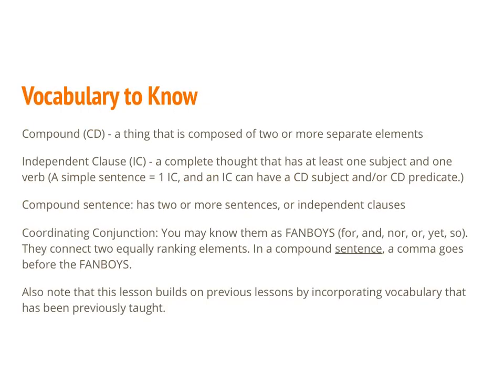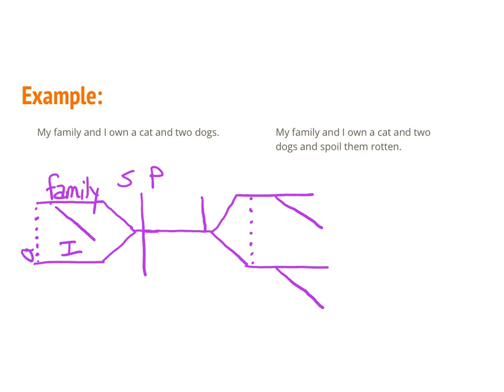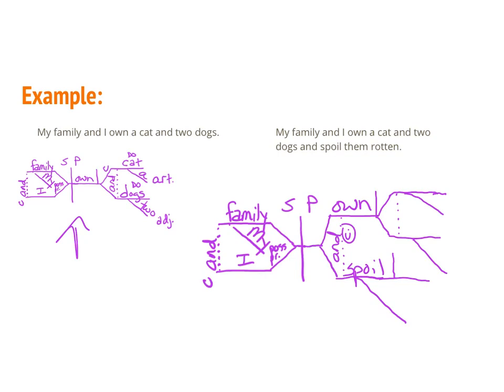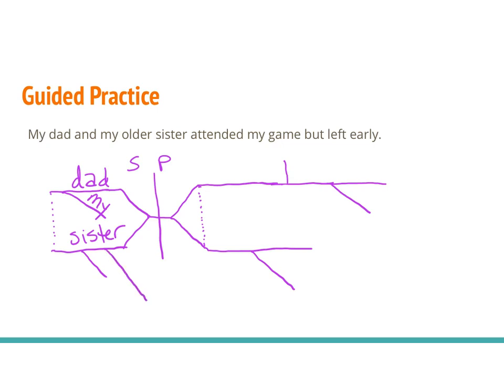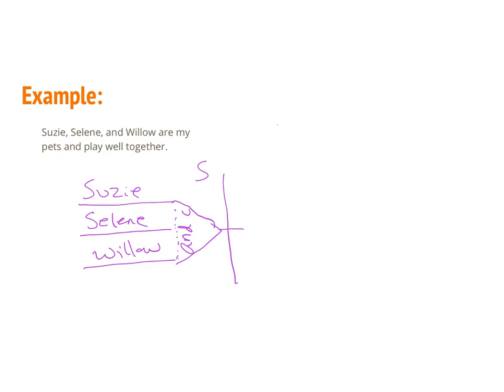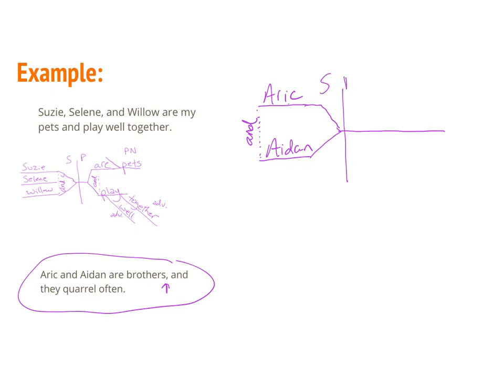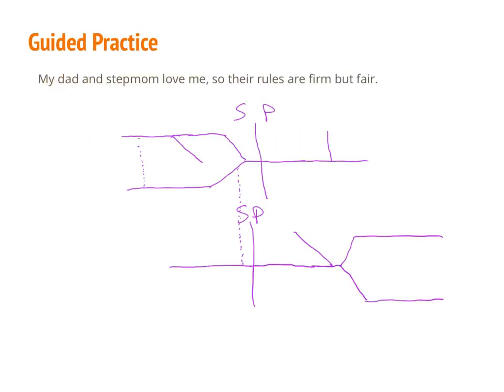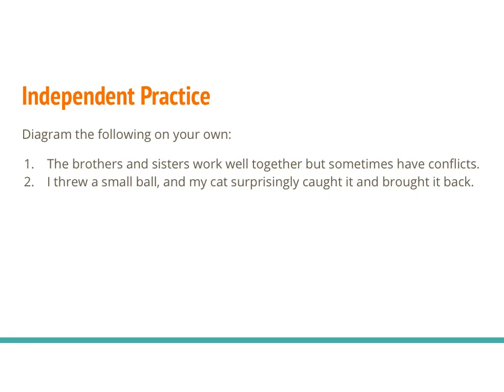Lesson 4 - Compounds